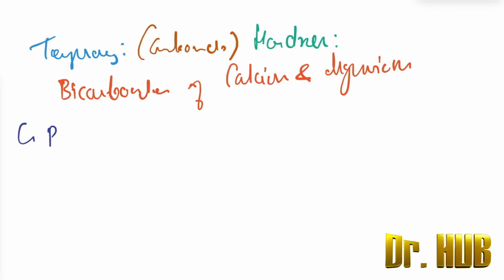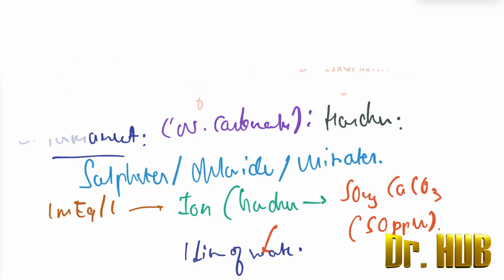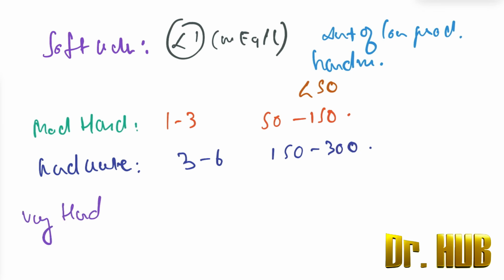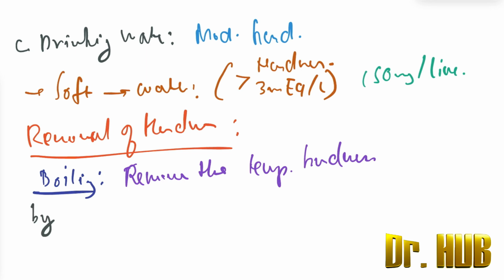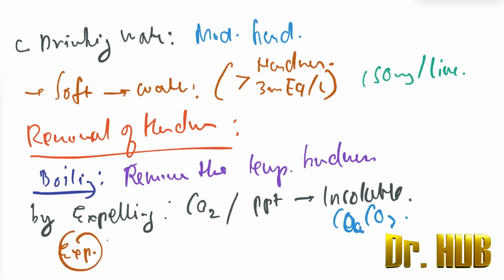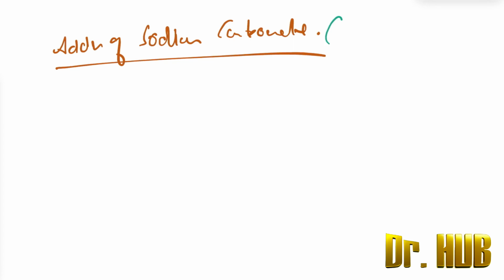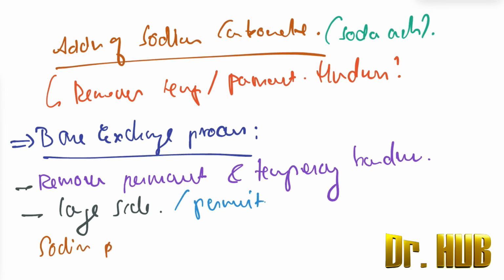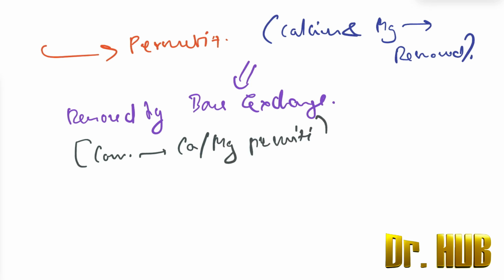Hardness of water